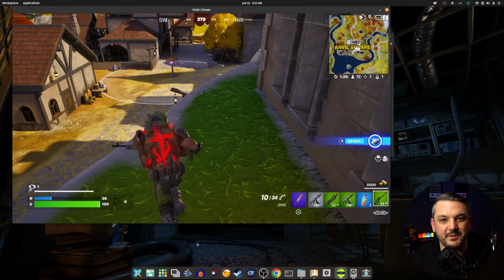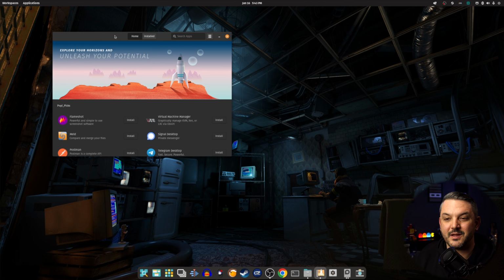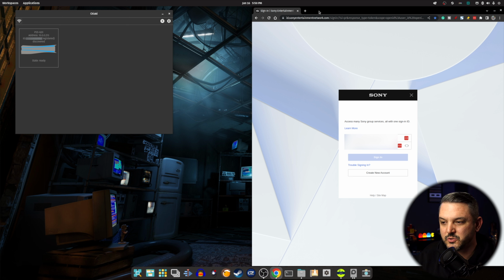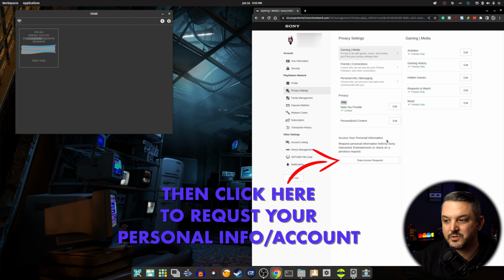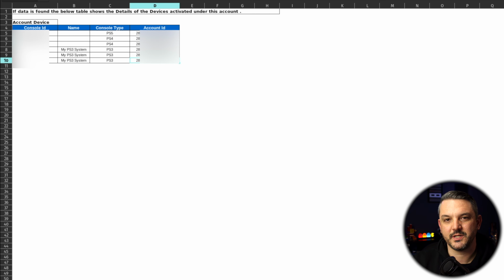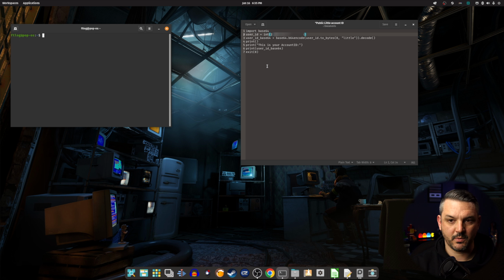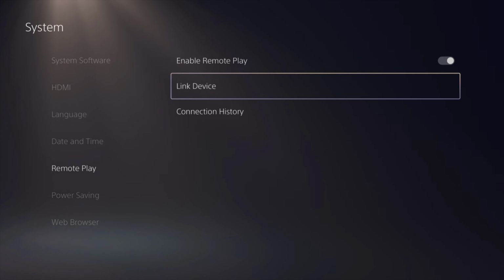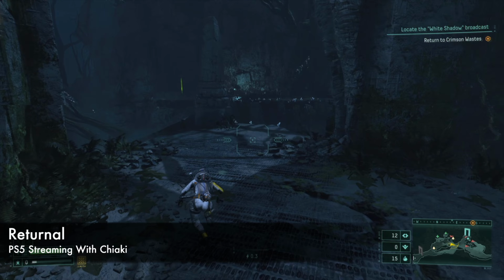Stream PS5 Games On Your Linux Desktop!!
Today we are going to dive into the world of local console streaming. Today we are going to play PS5 games on our Linux-based PC by using a little magic program called Chiaki! There are a few vital steps in this process so follow along and you shouldn't have any issues. This definitely bridges the gap for a lot of people who want to switch to Linux but gaming is holding them back. Well, Chiaki may be your newest friend. Thank you all so much for watching. Have a great day!

Pyhton3 Script:

import base64
user_id = int(ACCOUNT NUMBER HERE)
user_id_base64 = base64.b64encode(user_id.to_bytes(8, "little")).decode()
print()
print("This is your AccountID:")
print(user_id_base64)
exit(0)

My VR Headsets:
Meta Quest 2
HP Reverb G2
Sony Playstation VR
HTC Vive

My Gaming Rig:
OS: Pop!_OS 22.04
Mobo: MSI MPG X570 Gaming Edge WiFi AM4
CPU: Ryzen 7 3800X Stock Clocks
CPU Cooler: Corsair H115i 280mm
Ram: Corsair Vengeance LPX 2 X 16GB @ 3200 Mhz 0
GPU: Nvidia Gtx 1080 FE
Power Supply: Corsair RM1000X
Case: Corsair 5000D Airflow